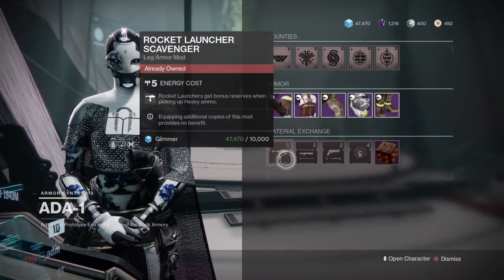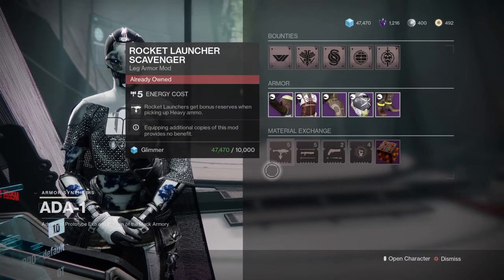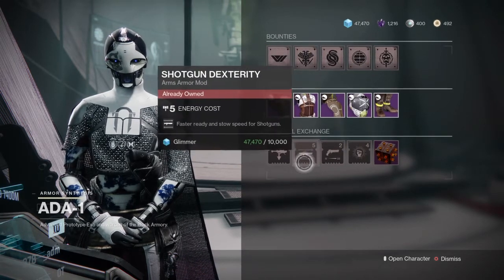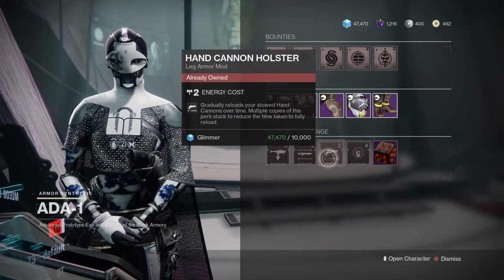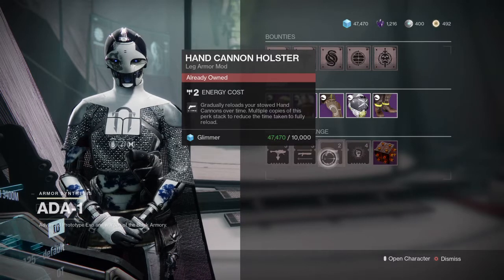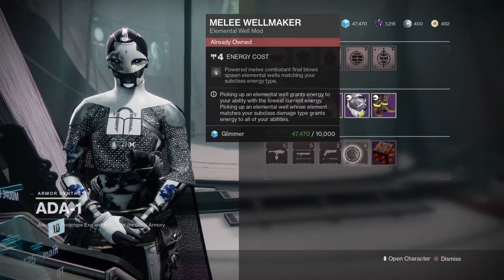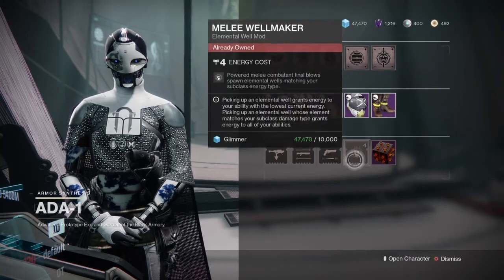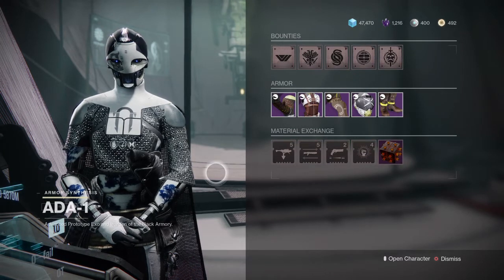Destiny 2 - Ada-1 Mods 4/20/22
Do not own